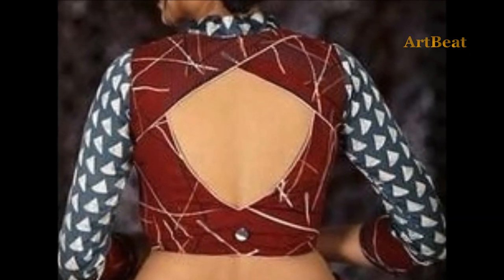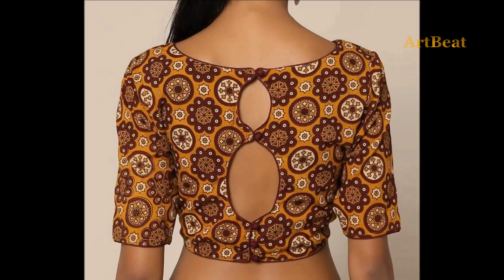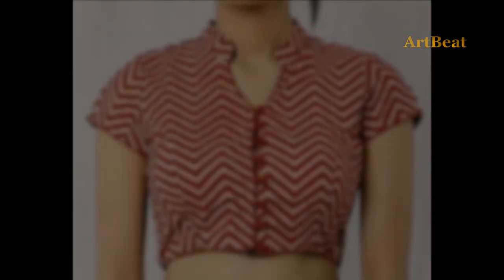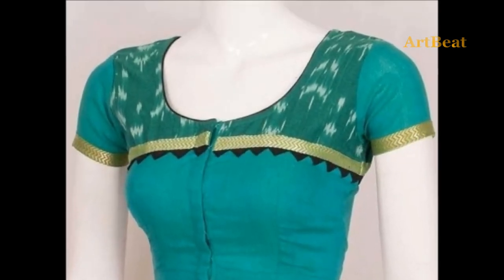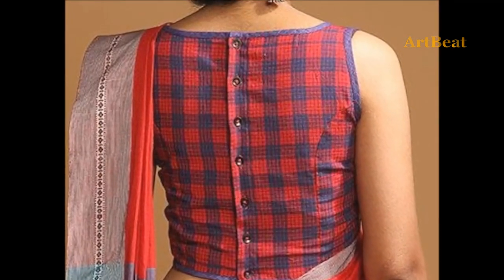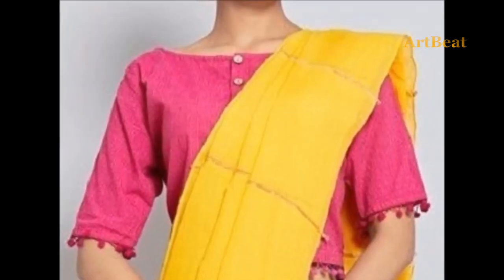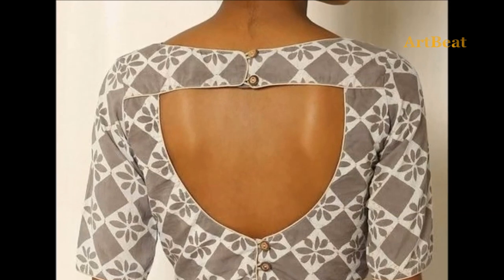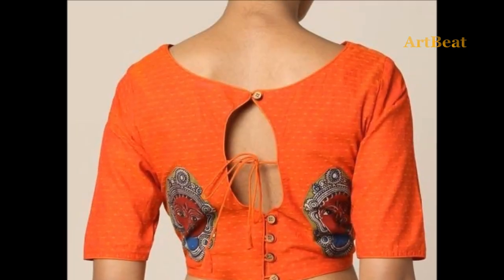New Cotton Blouse Pattern | New Model Cotton Saree Blouse Design | Simple Cotton Blouse Neck Design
New Cotton Blouse Pattern | New Model Cotton Saree Blouse Design | Simple Cotton Blouse Neck Design.Best Cotton Blouse Sleeves & Neck Design Images in 2021. Designer Ikkat Cotton Blouses Collection. 21 Best sleeve designs images in 2021. Latest Blouse Sleeves Designs. Stylish & Trendy Blouse Designs For Women. Latest and stylish sleeves design blouses sleeves design 2021. Latest Blouse Sleeves/Bahi/Baju Design. Blouse sleeves collection for party wear and bridal wear. New blouse designs 2021 for girls. Elegant blouse designs for bridal lehenga-Trends in 2021. 20+ Latest Blouse Designs You NEED In Your Closet For 2021.  Stunning Latest Designer Work Blouse Designs 2021. Latest Blouse Designs 2021 For Indian Wedding Seasons.
New Cotton Blouse Pattern | New Model Cotton Saree Blouse Design | Simple Cotton Blouse .saree blouse designs, Must try in 2021.Latest trendy blouse models you can wear with any sareesNeck Design
cotton blouse design
cotton blouse design simple
cotton blouse back neck designs catalogue
cotton blouse designs catalogue
cotton blouse design images
cotton blouse design back neck
cotton blouse design back side
cotton blouse design model
cotton blouse designs new
simple cotton blouse back neck designs
cotton blouse back neck designs
new cotton blouse designs
new blouse design for cotton saree
latest cotton blouse back neck designs
latest cotton blouse design
latest cotton saree blouse designs
cotton boat neck blouse designs
cotton saree boat neck blouse designs
cotton ke blouse mein design
cotton ke blouse ke design
cotton ke blouse ke gale ki design
cotton ke blouse ke gale
cotton ki saree ke blouse ke design
cotton saree ke blouse ke design

the latest blouse sleeves design 2021
blouse sleeve designs catalogue
blouse sleeves design patterns
blouse sleeve design photo
blouse sleeves design 2021
blouse neck and sleeve designs
blouse sleeves design latest
blouse sleeve designs photos
saree blouse sleeve design ideas guide
blouse designs 2021
new latest blouse design 2021
silk blouse designs 2021
silk saree blouse designs 2021
simple blouse design 2021
net blouse design 2021
blouse designs 2021 images
latest blouse designs 2021
blouse back design 2021
cotton blouse design